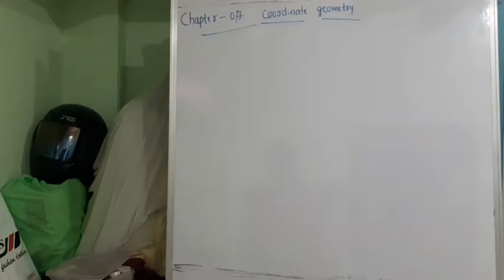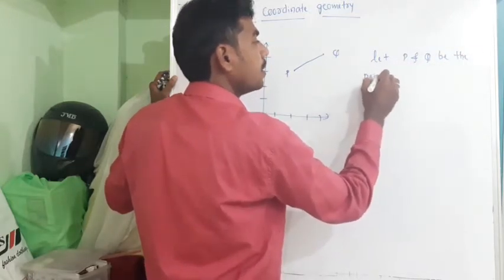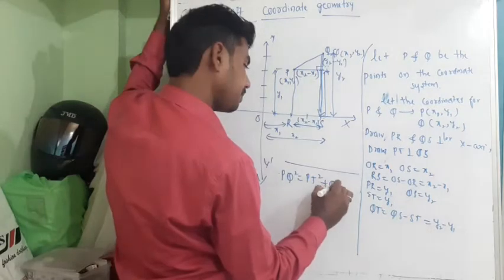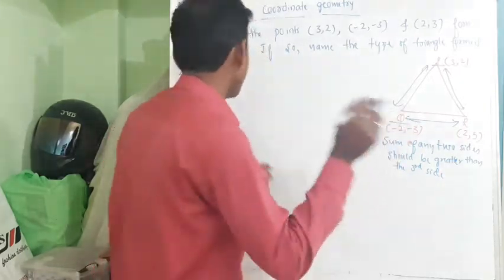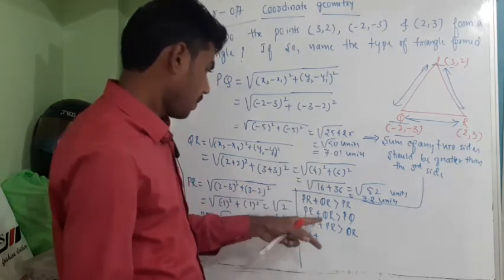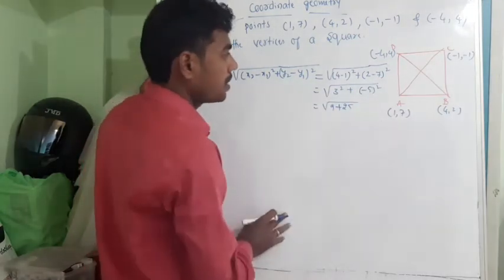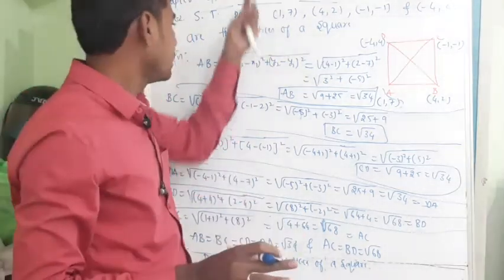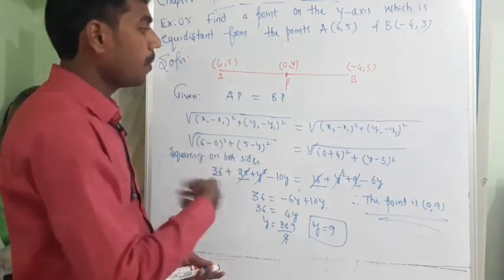Class 10 exercise 7.1 introduction